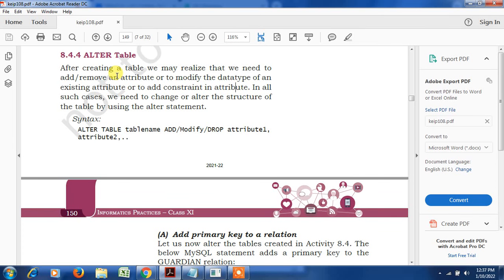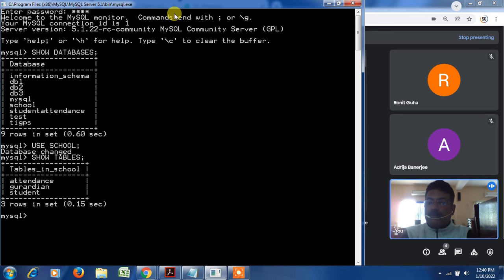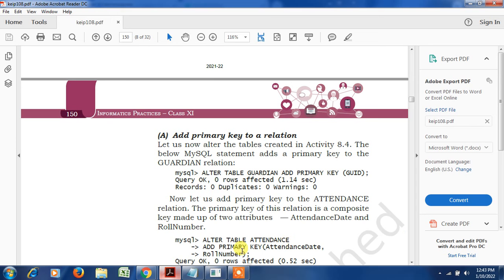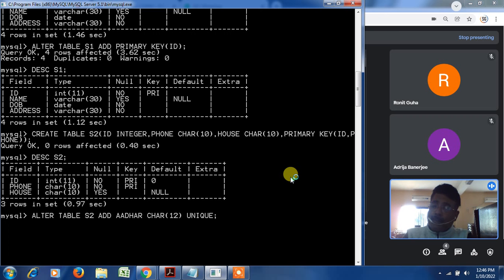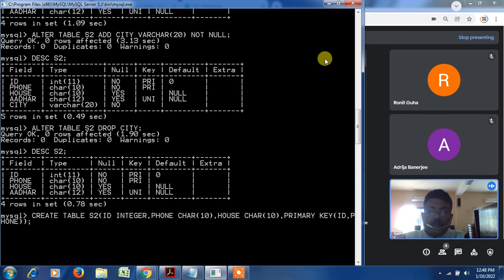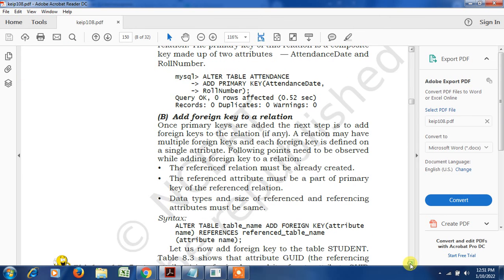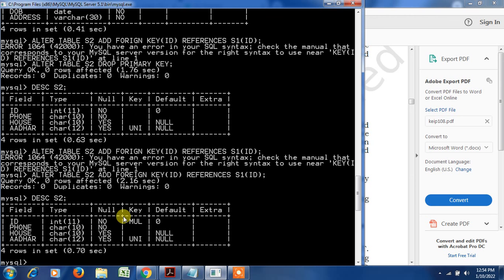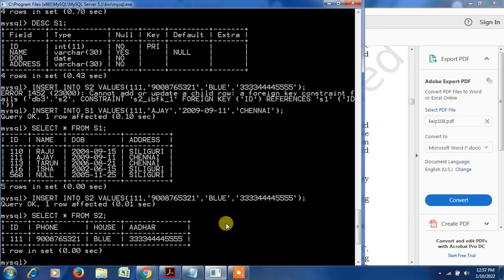LIVE CLASS ON MY-SQL PRACTICAL ACTIVITY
ALTER COMMAND AND UTILITY OF FOREIGN KEY